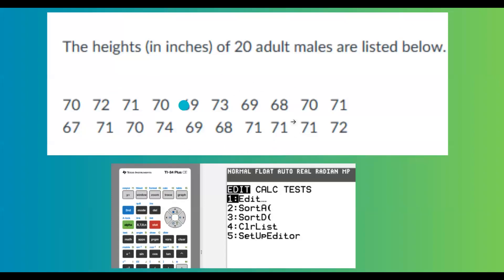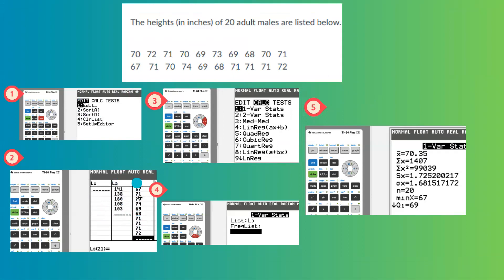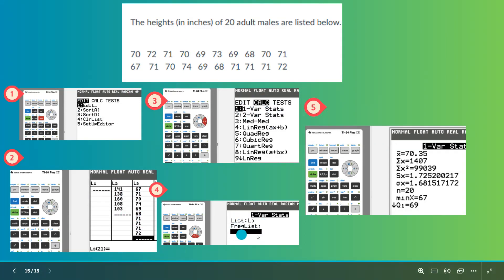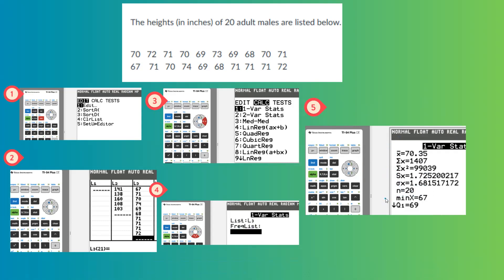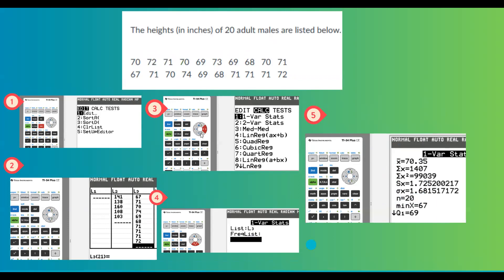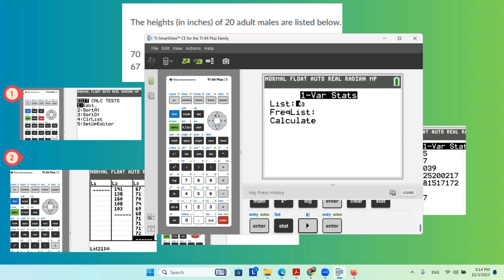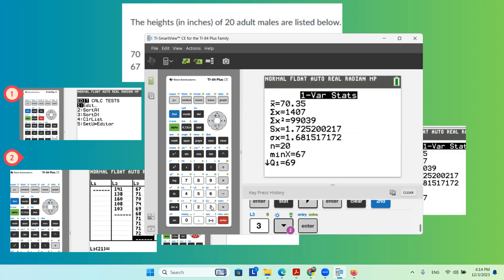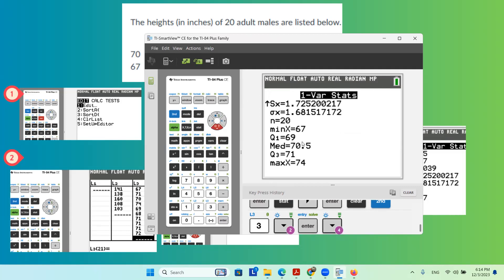Find Mean Median Standard Deviation and Range of Data